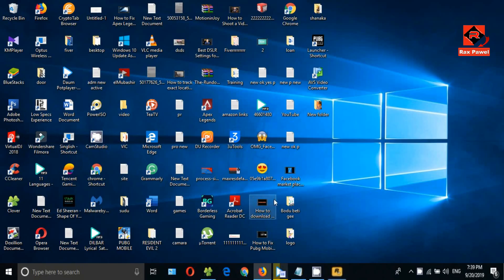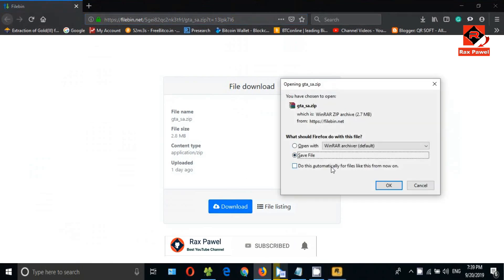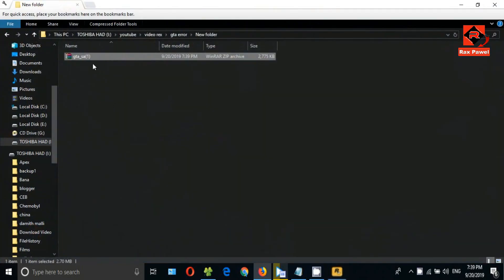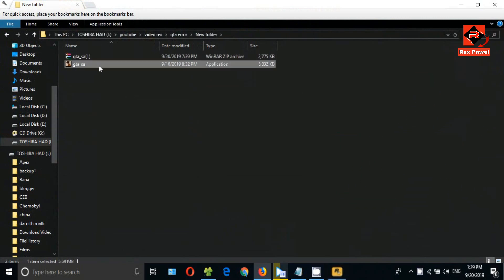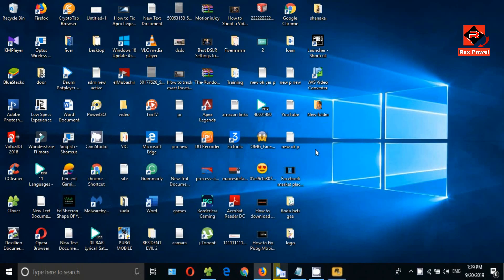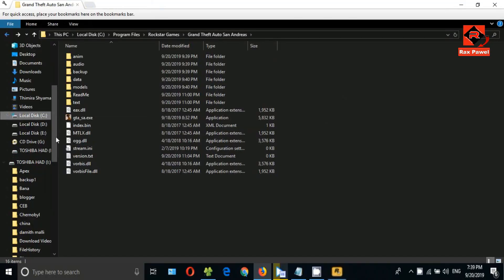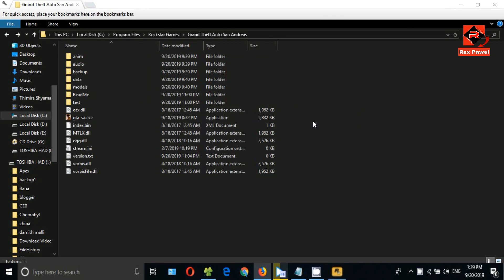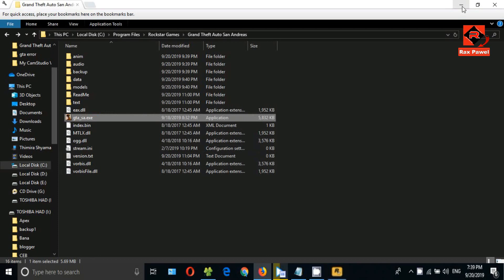How to Fix GTA San Andreas Camera Spinning Mouse Problem in Rockstar Games Launcher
This Tutorial Shows You How to Fix GTA San Andreas Camera Spinning Mouse Problem in Rockstar Games Launcher

🔥 My Camera

🔥 My Mic

🔥 My Laptop

🔥 Best Budget Gaming laptop

🔥 My Tripod

🔥 My Keyboard & Mouse